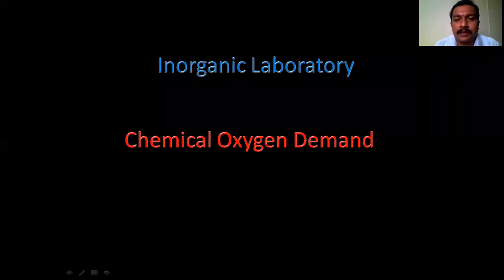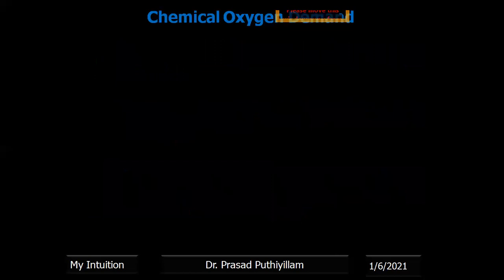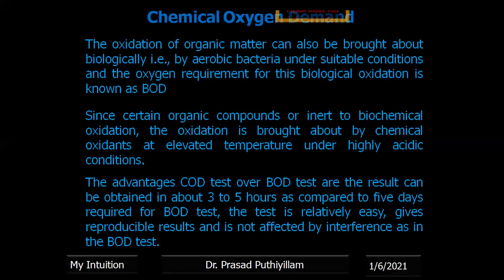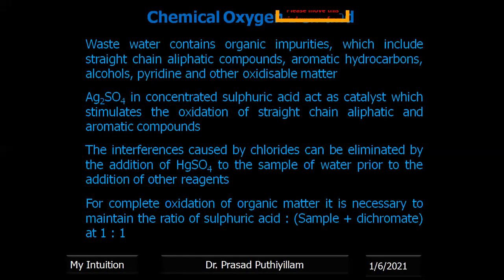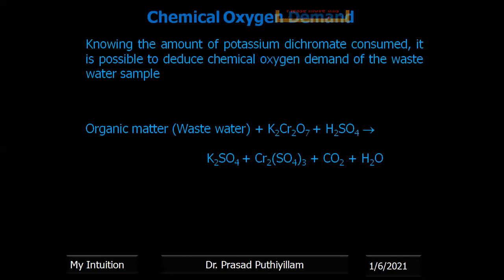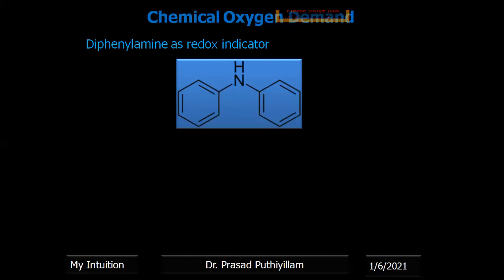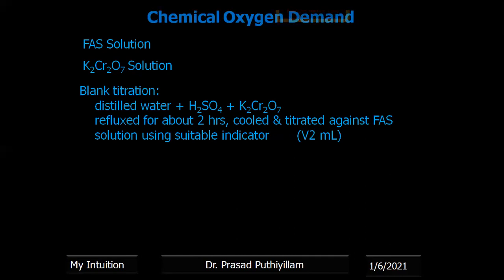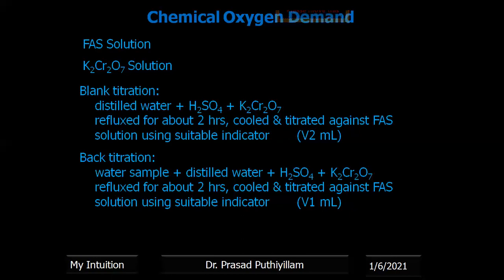L6: Chemical Oxygen Demand of Water Sample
Inorganic Laboratory Experiement
Chemistry with Chemistry by Dr. Prasad Puthiyillam